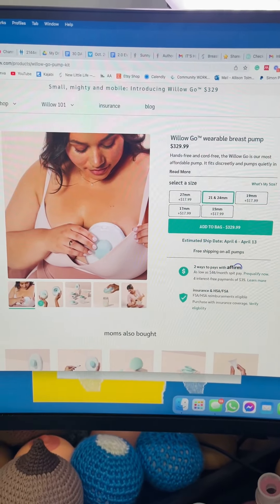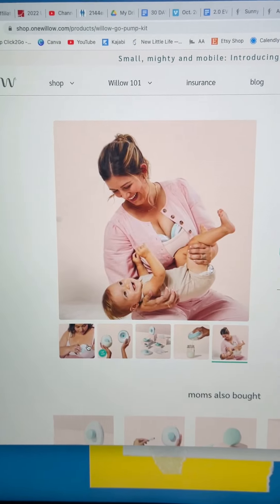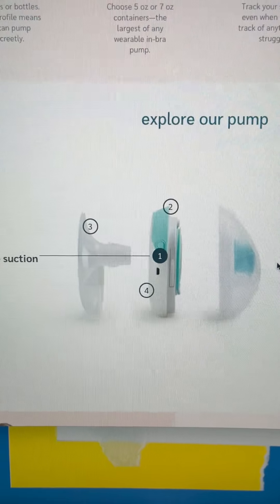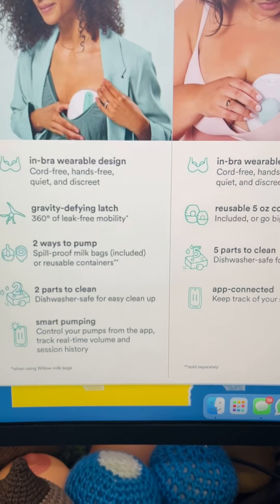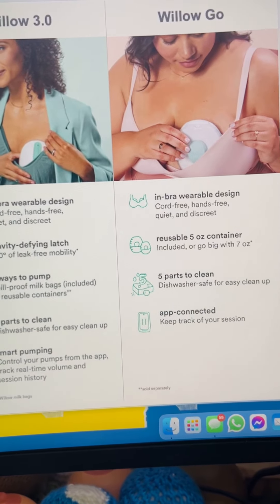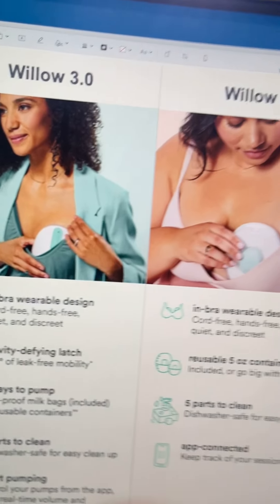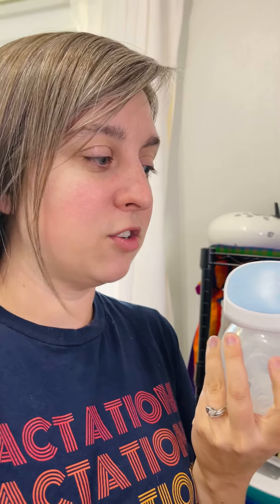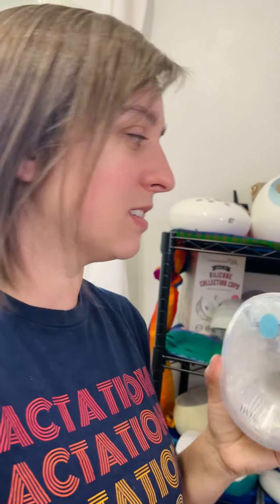Willow Go | NEW BREAST PUMP!!! Willow Go initial thoughts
Willow has a new pump! How does the Willow Go compare to the Willow 3.0? Let’s chat quickly about the differences! Full review below :)

0:00 Willow Go!
1:00 New features
2:30 Willow Go VS Willow 3.0
4:50 Willow Go VS Mom Cozy or Imani
5:18 Full Review Soon!